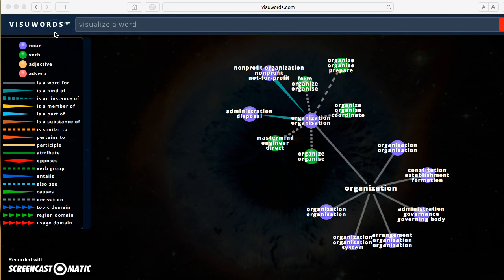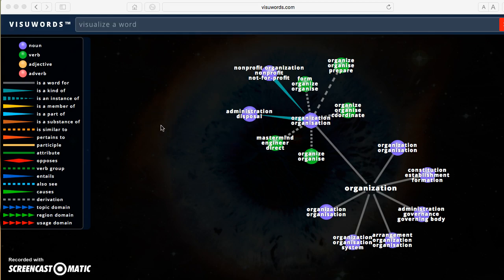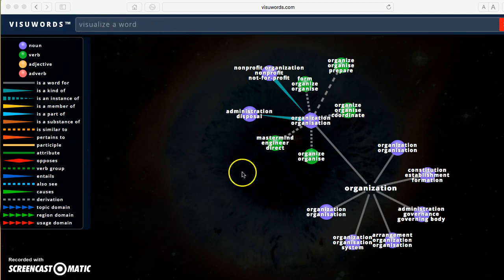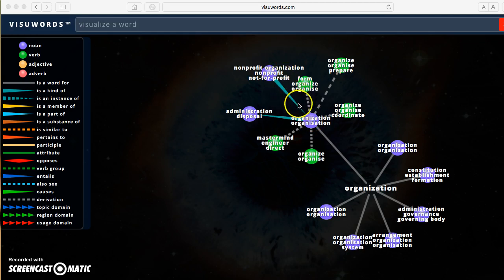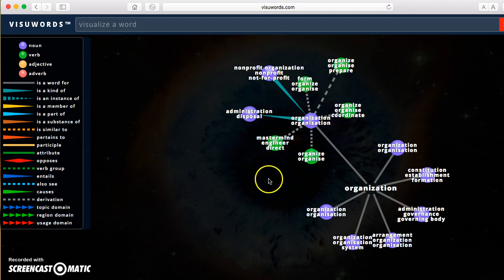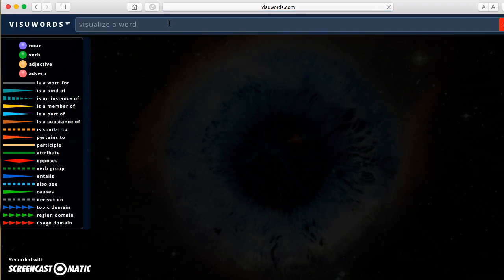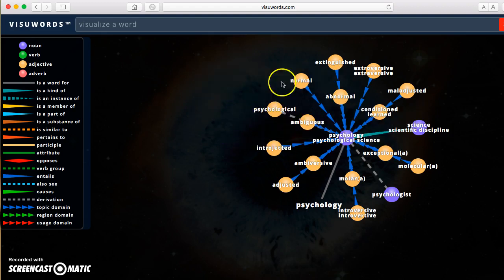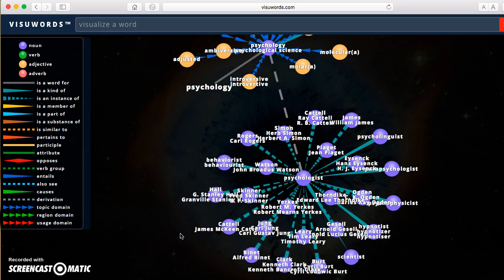Active Learning with Visuwords